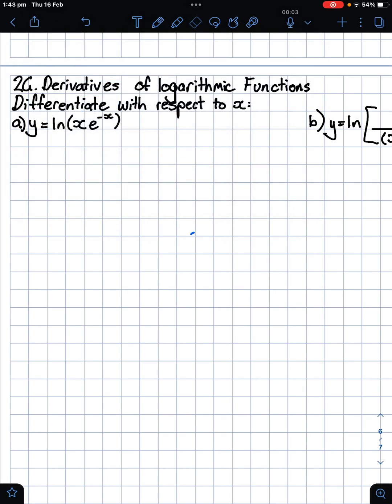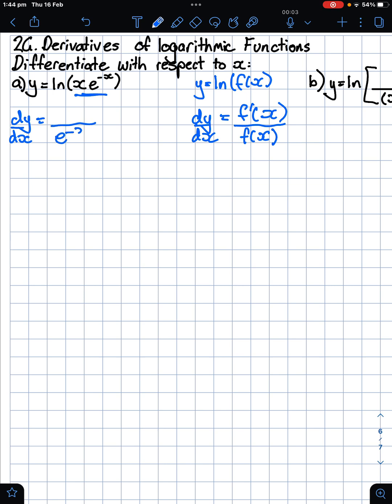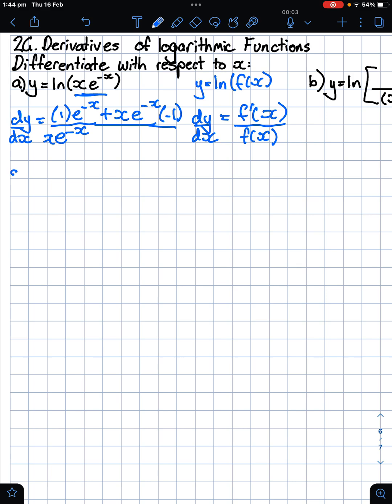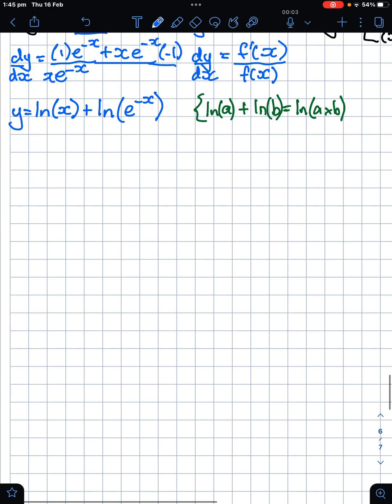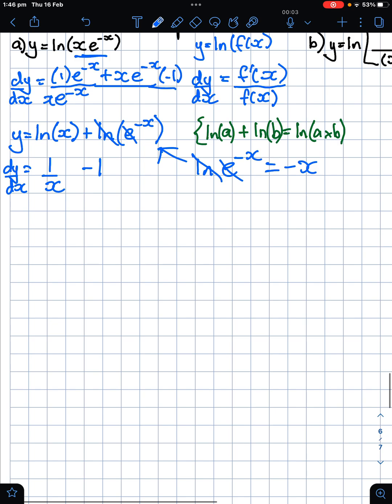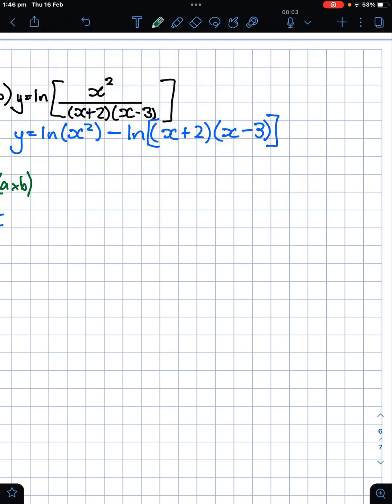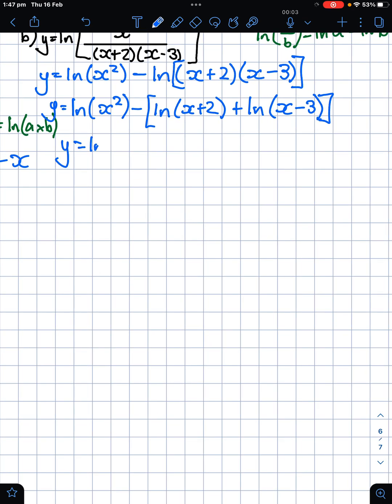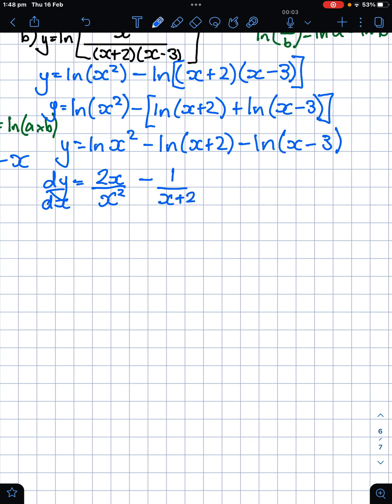Derivatives of logarithmic functions (using log laws)